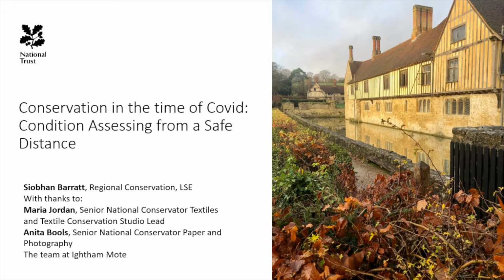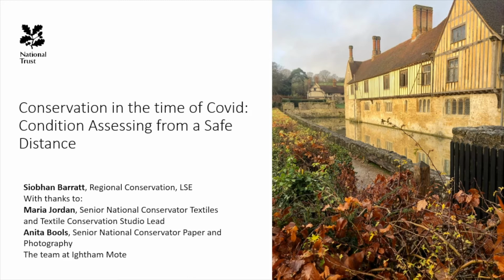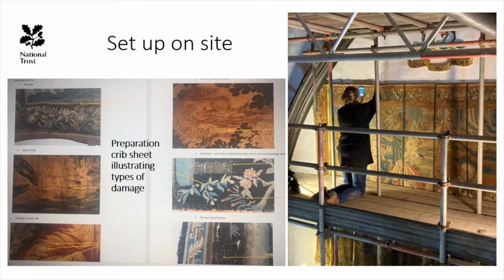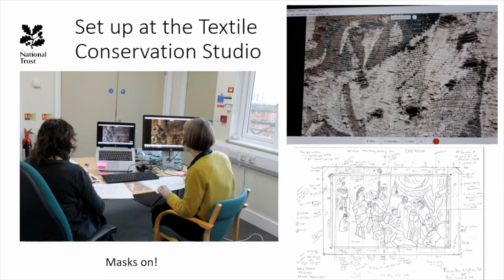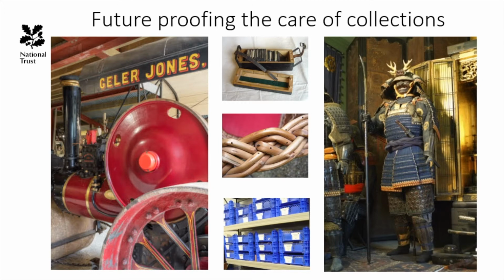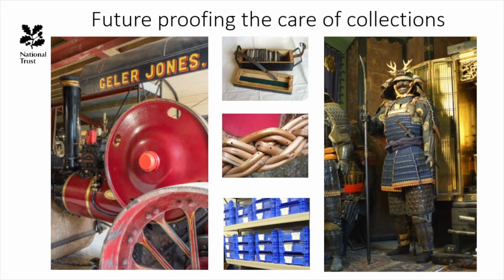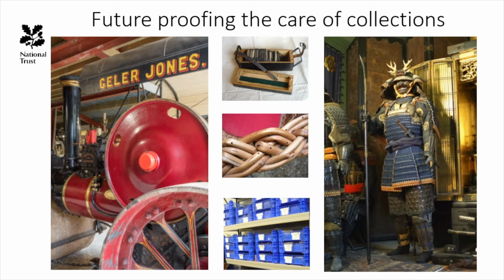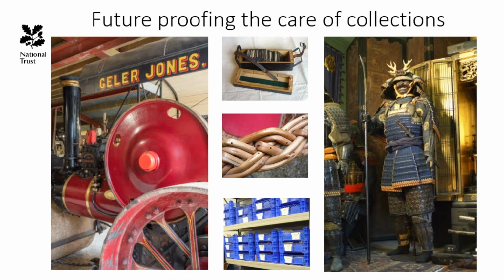Condition Assessing from a Safe Distance | Icon CCG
Speaker: Siobhan Barratt

The COVID pandemic has severely limited physical access to our properties and collections. Coupled with reductions in travel budgets the NT has trialed innovative ways of condition assessing. I will talk about one example at Ightham Mote where a large tapestry was condition assessed remotely.